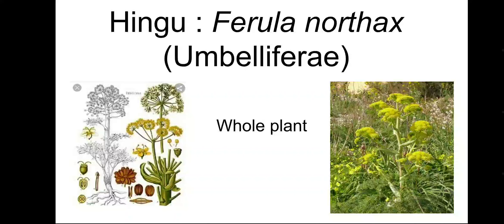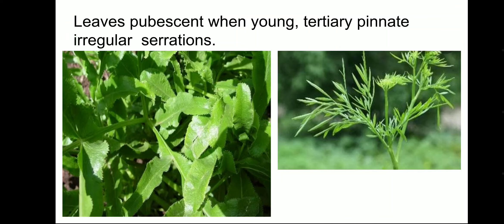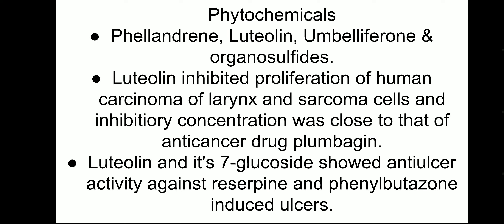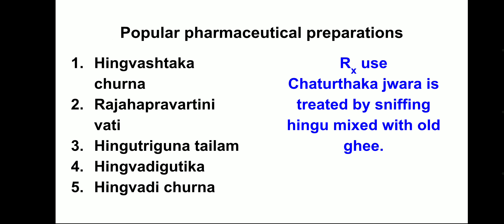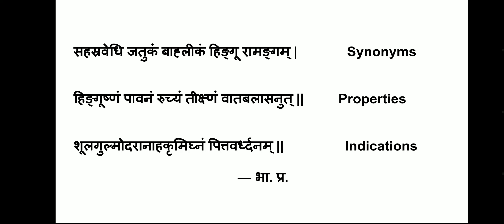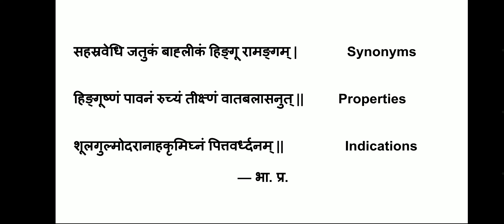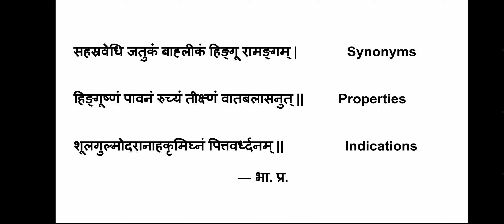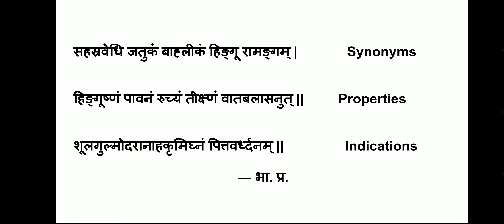Ferula northax - Hingu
This channel's aim is only to educate and enrich our knowledge of Ayurveda.

Ferula northax is commonly call as Hingu or asafoetida belongs to family Umbelliferae.

The maximum details of the drug has been put up here. Theraputic use of any drug described here without a Ayurveda Physician's prescription is dangerous.